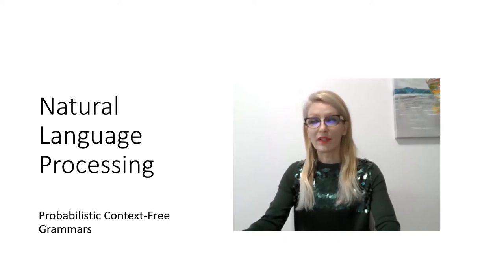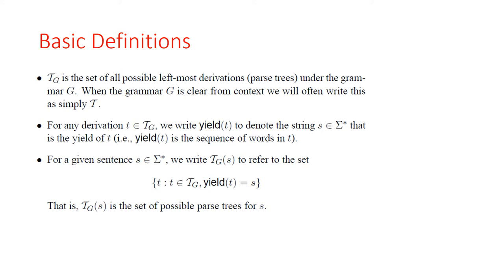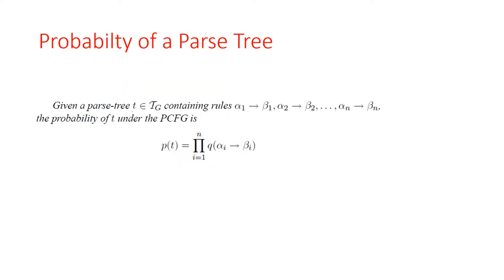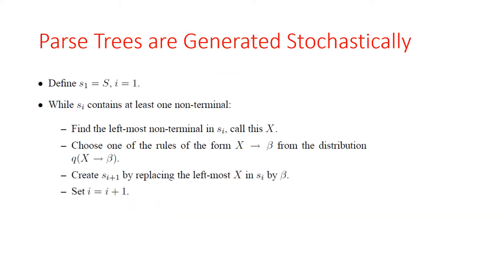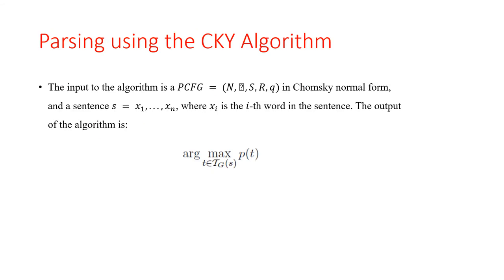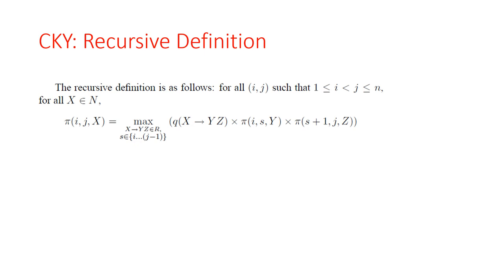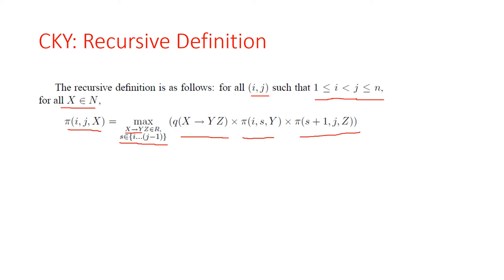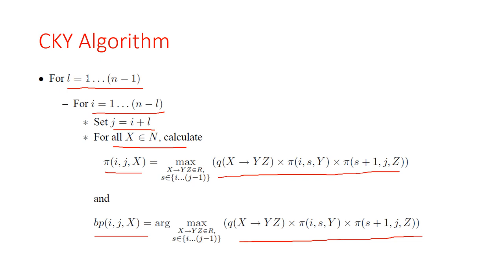Lec07 - Probabilistic Context-Free Grammars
Probabilistic Context-Free Grammars, CKY Algorithm